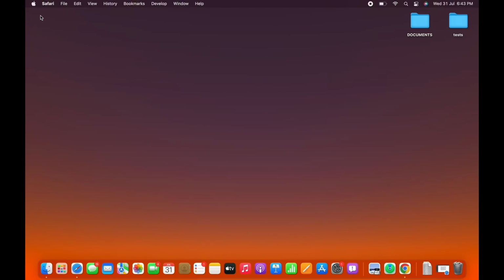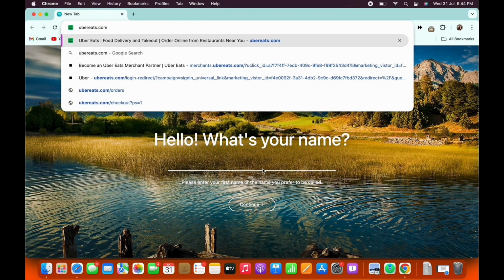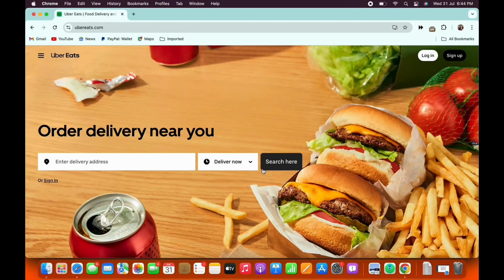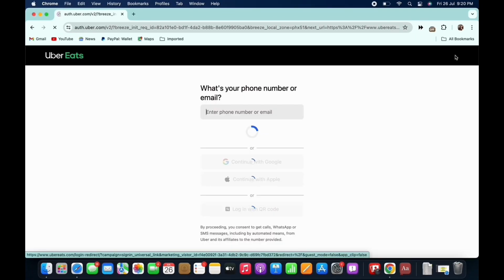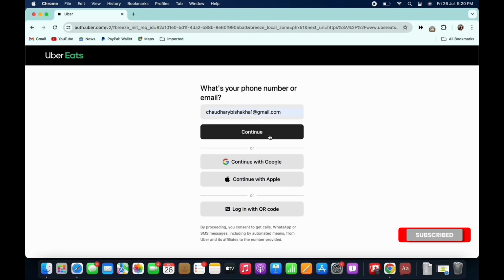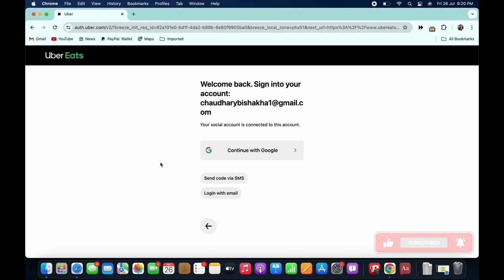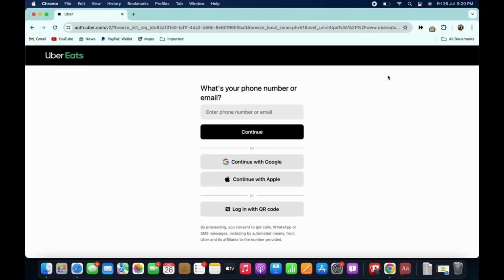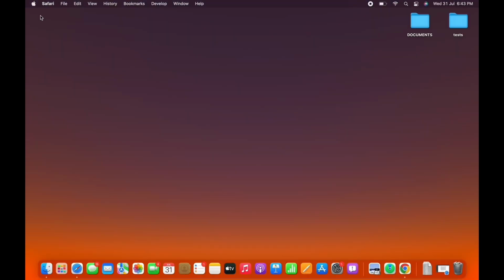UberEats Sign Up: How to Create UberEats Account 2024 | UberEats Account Registration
Are you searching for a way to create an UberEats account in 2024? This easy guide provides step-by-step instructions on how to sign up for UberEats and start ordering your favorite food. Follow this straightforward process to get your account set up quickly.

In this tutorial:
0:00 - Introduction
0:05 - How to Create UberEats Account (EASY)

Learn how to effortlessly create an UberEats account in 2024 with this simple guide. This video covers the entire sign-up process, ensuring you can start ordering delicious meals from UberEats without any hassle.

Get started with UberEats quickly by following this guide!